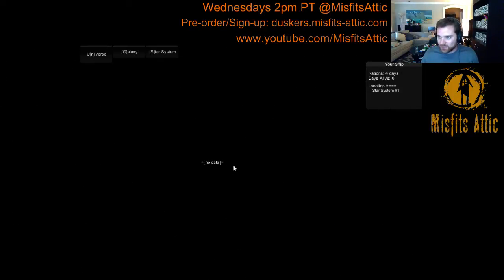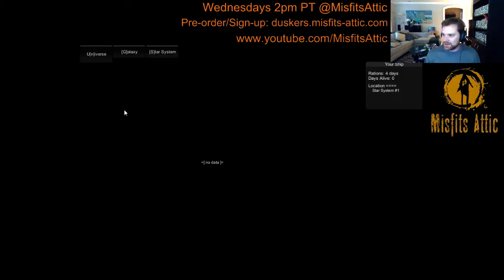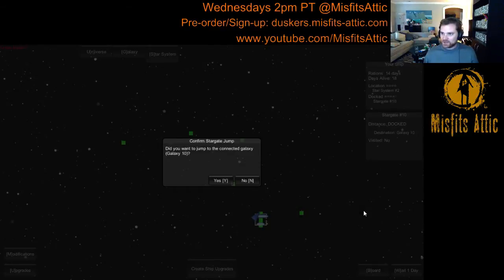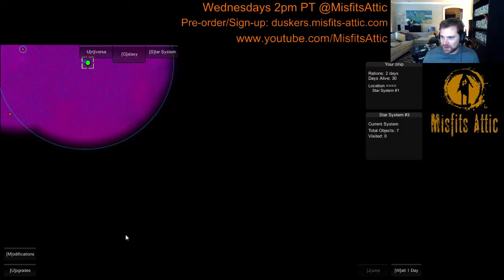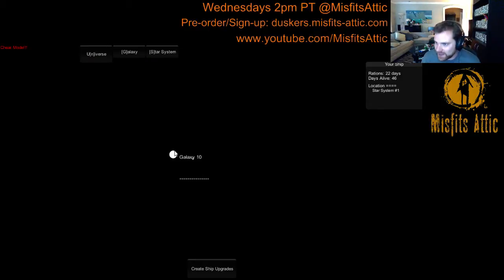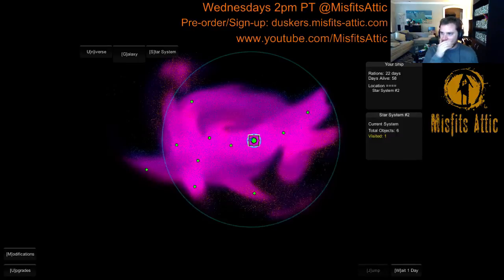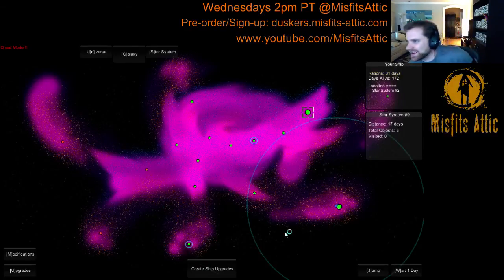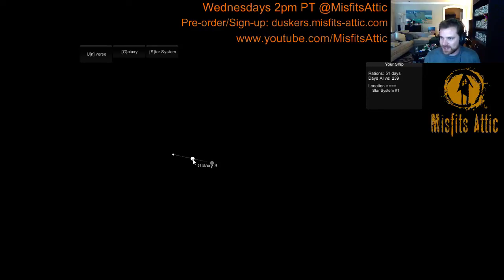Duskers: Universe first pass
I explore the new universe mechanics we've added to Duskers.